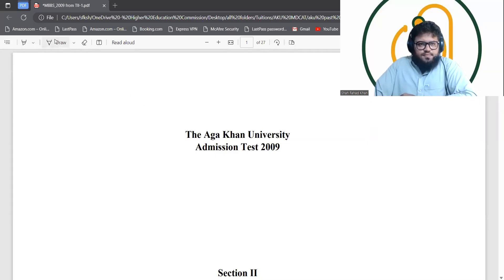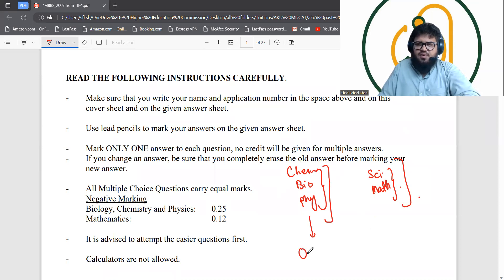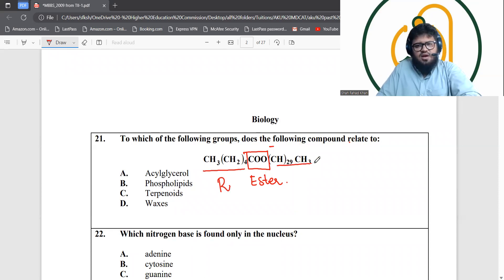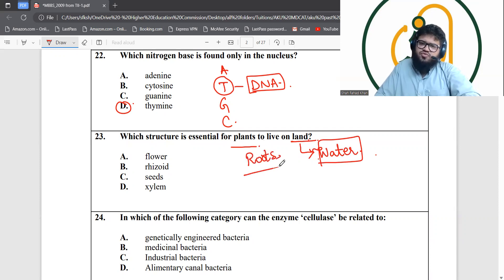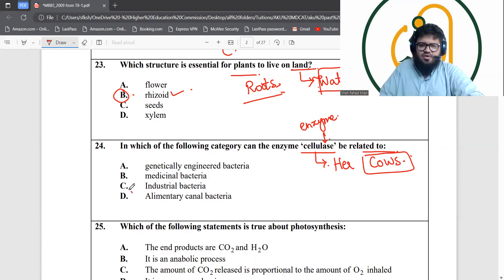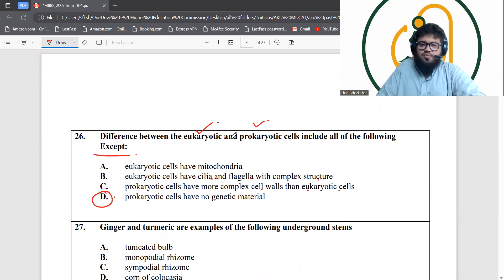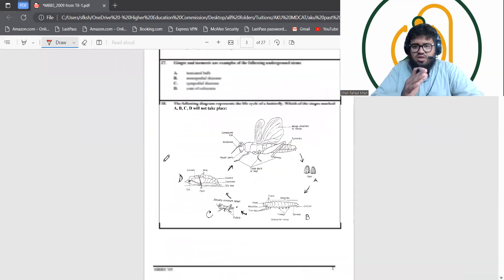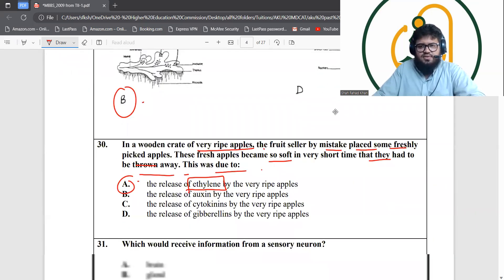AKU Past Paper 2009 Solution | Complete Step-by-Step Guide to Acing Your Exam | Biology 1/3 | SFK